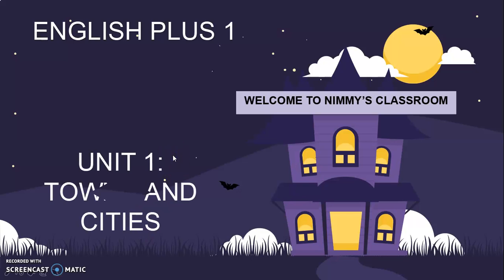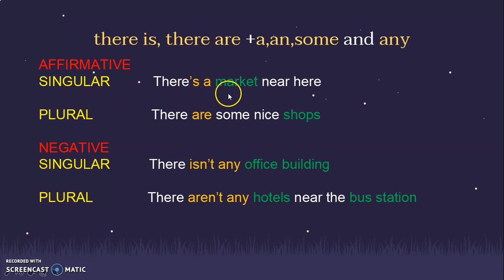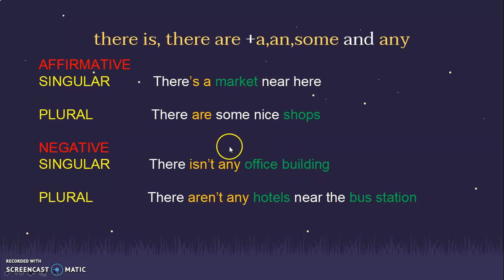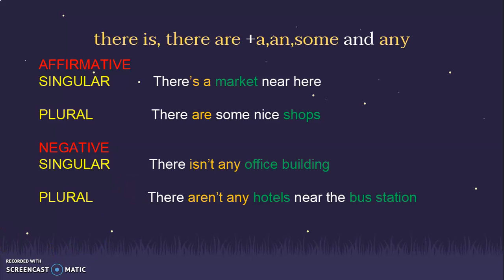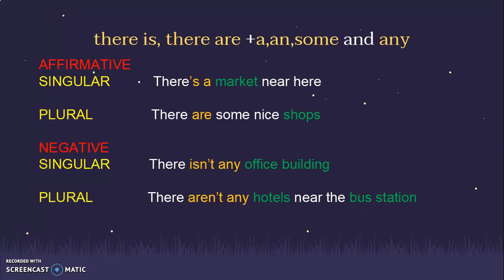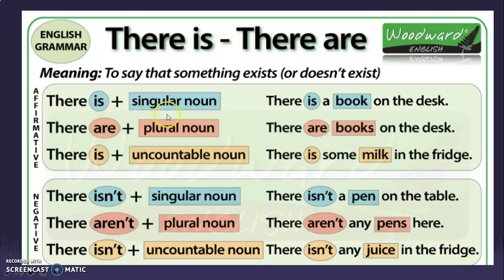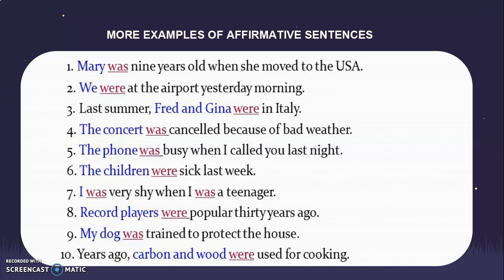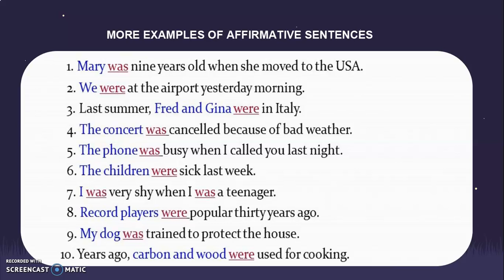Language Focus Unit 1 Year 5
A lesson on Language Focus Unit 1. English Plus 1